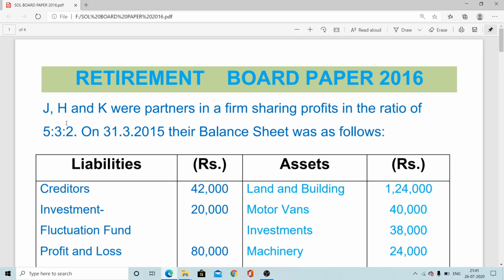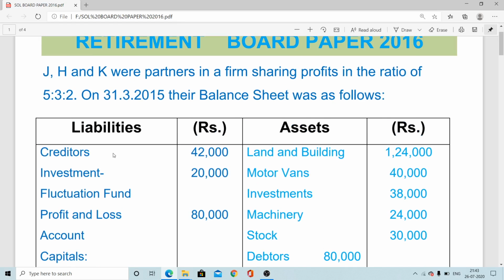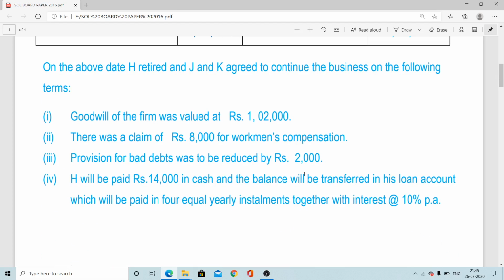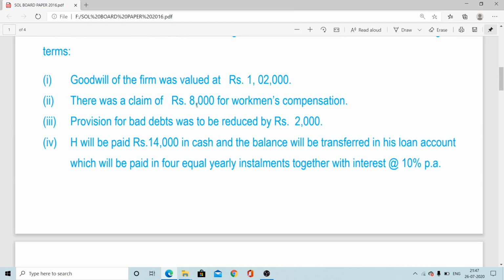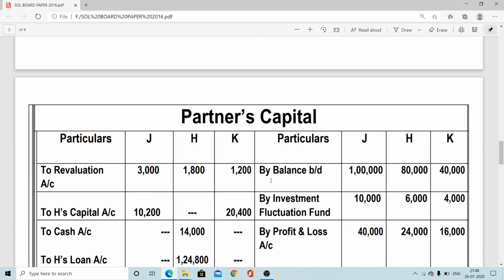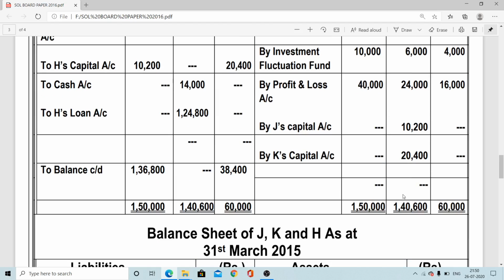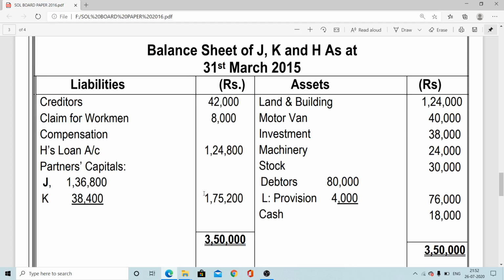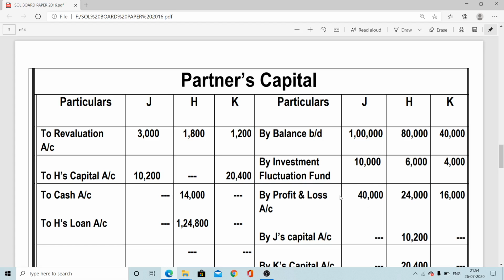Retirement, Board Paper 2016